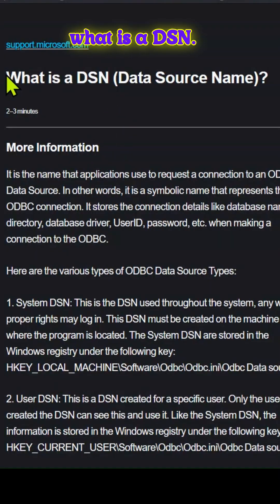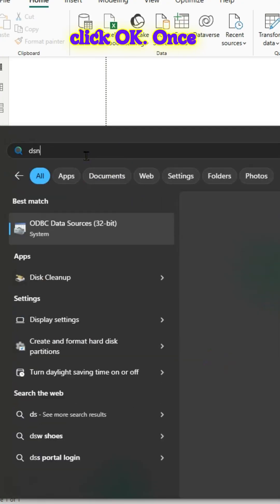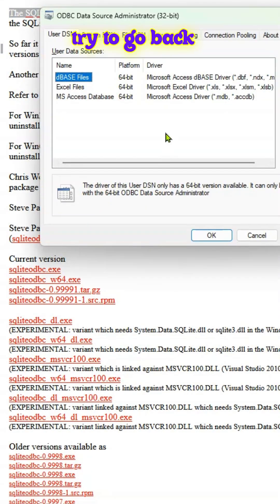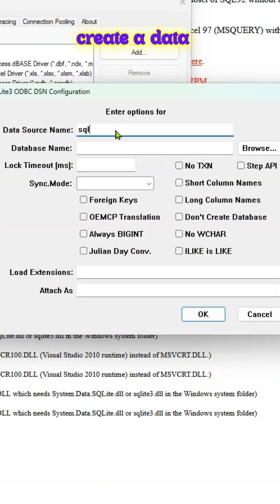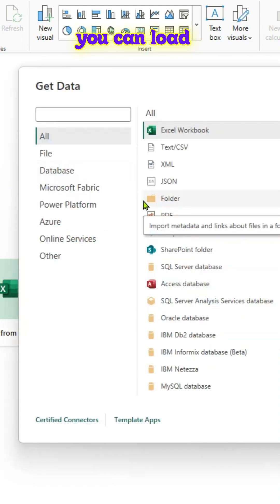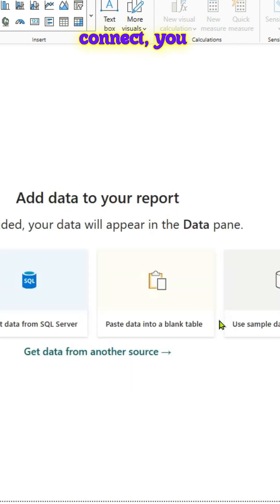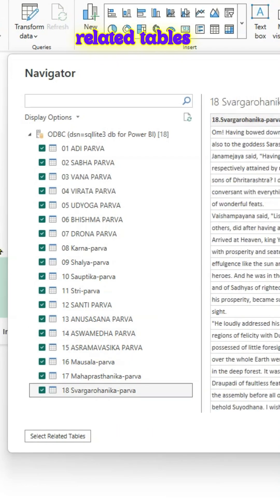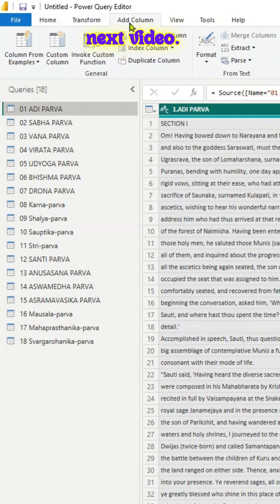Power BI 🔗 Connect to SQLite3 Database ☑️ Use ODBC data connection ➡️ Predefined Data Source Name ✨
Connect to SQLite3 Database using Power BI Desktop☑️ Use ODBC data connection➡️Predefined ODBC DSN💫✨